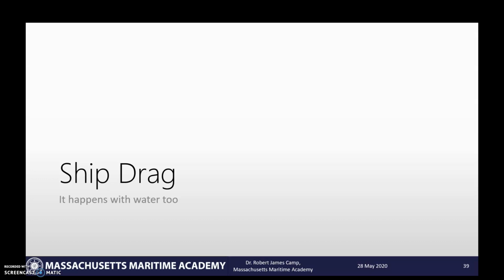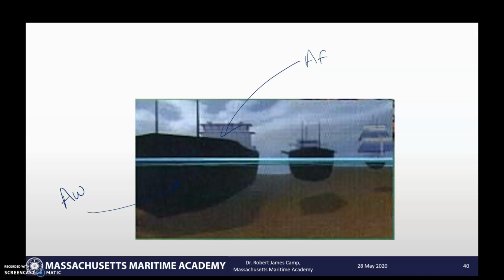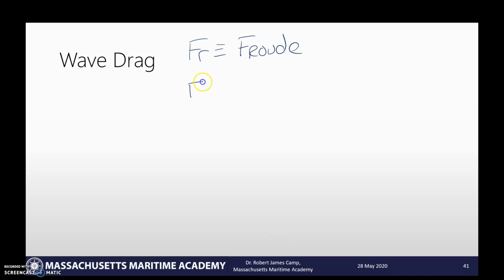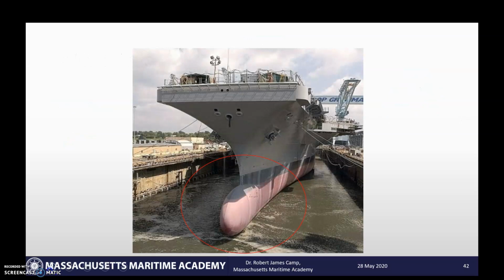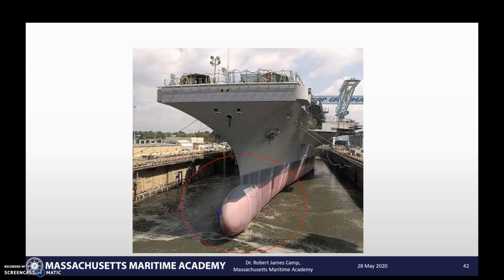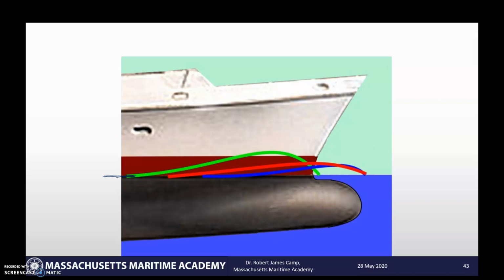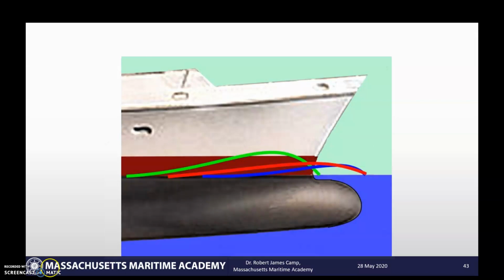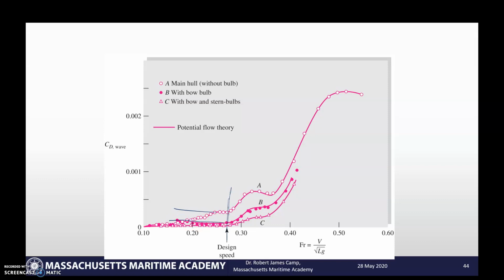FM13 C5 Ship Drag